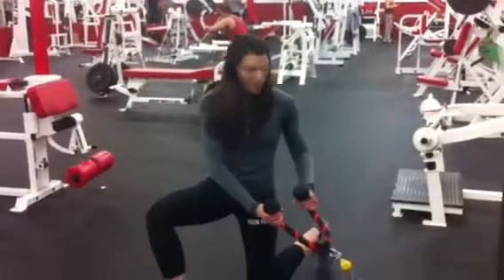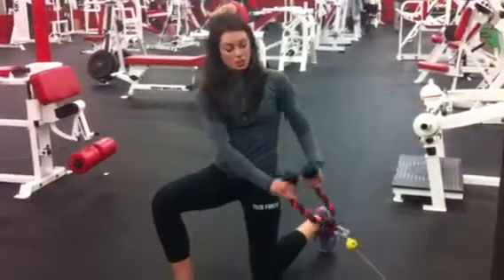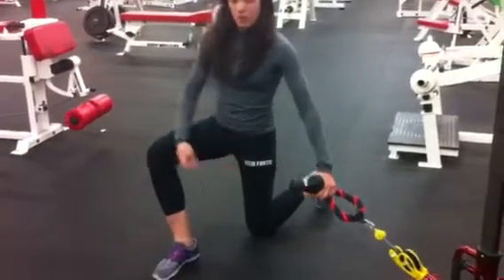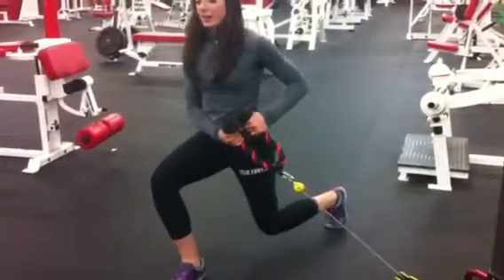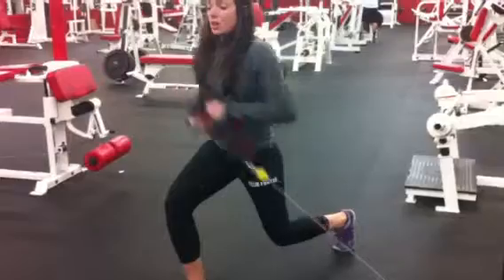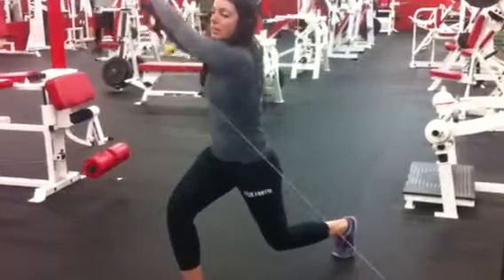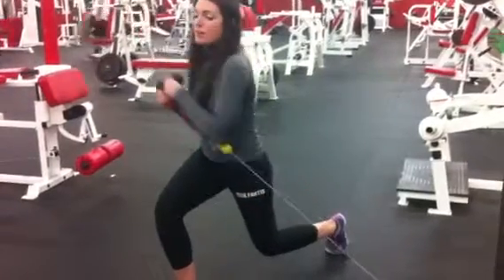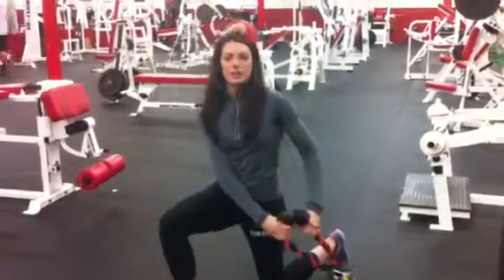In-line Knee Elevated Lift